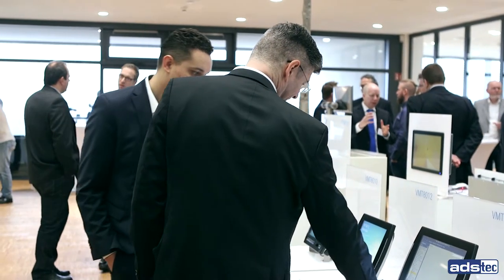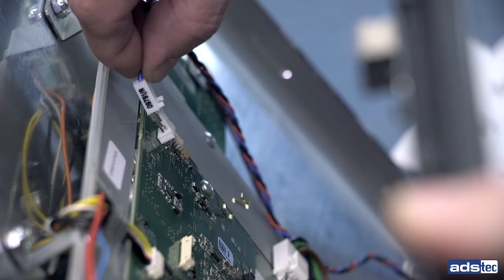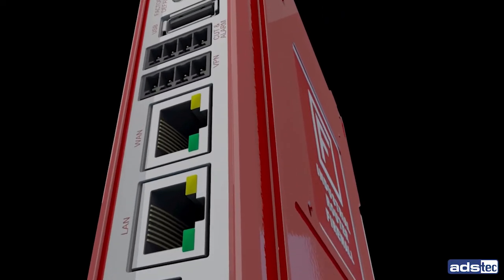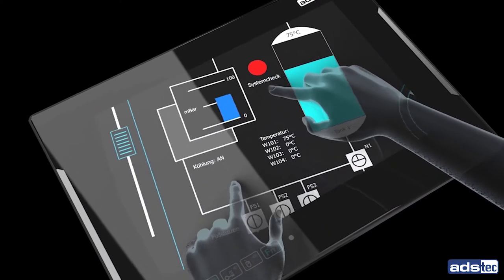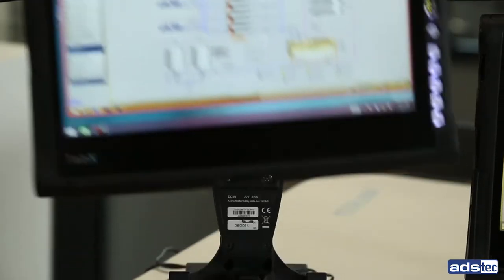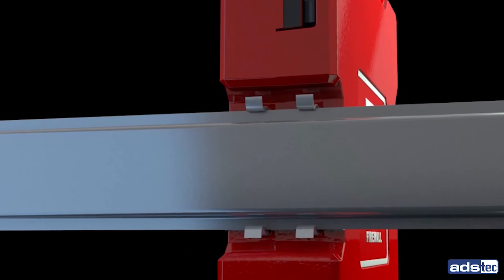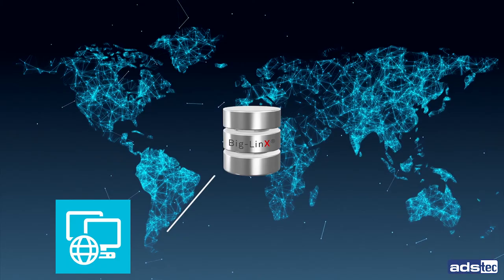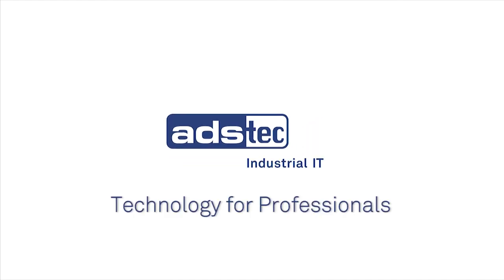Corporate Video Industrial IT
ADS-TEC Industrial IT – Technology for Professionals – 100% Made in Germany

The ADS-TEC Industrial IT GmbH is a 100% subsidiary of the ADS-TEC Group. The headquarters are located in Nuertingen, Stuttgart, with a production site in Dresden.
For over 35 years, the company has provided the industrial IT sector with well-proven IT solutions with long-term availability for industrial contexts. The product portfolio includes terminals, industrial panel PCs and tablet PCs as well as the IoT service platform Big-LinX®, which can be used for the remote maintenance of machines and plants. The ADS-TEC products have already won numerous prizes and awards. In 2019, the VMT9000 vehicle terminal series received the prestigious iF Design Award. Our X-Remote operating software, firewalls and routers, as well as individual custom products are also part of the extensive industry 4.0 toolkit. All products are entirely developed in Germany and manufactured in our own factory in Dresden. ADS-TEC is an Intel® Technology Provider Platinum Partner and a member of the Intel® Internet of Things Solutions Alliance.